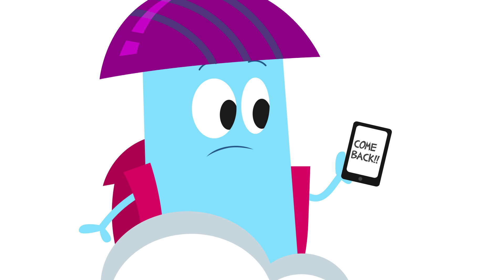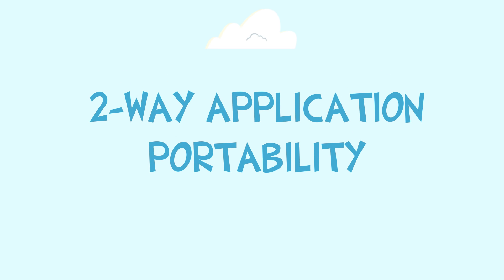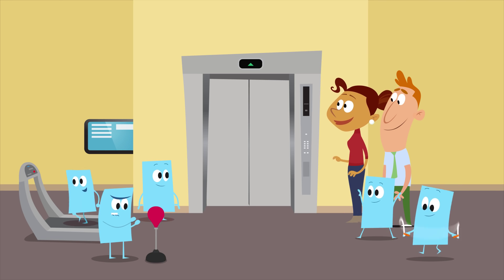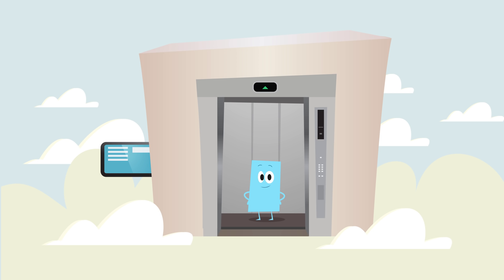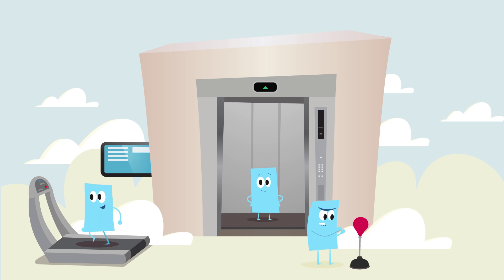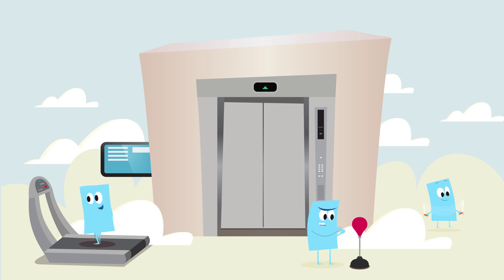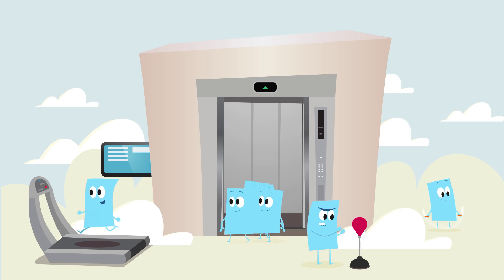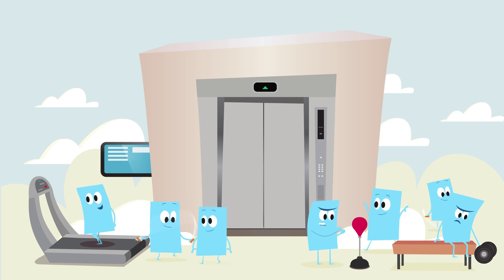VMware vCloud Air Application Portability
Watch this short animated video to learn about the unique features of vCloud Air that enable you to seamlessly move applications between your on premises data center and vCloud Air, with no changes required.